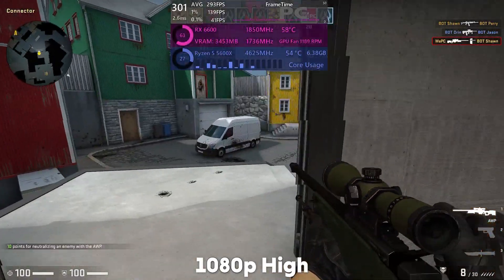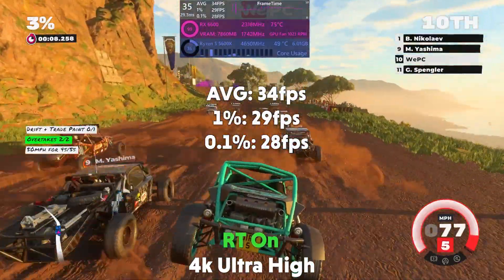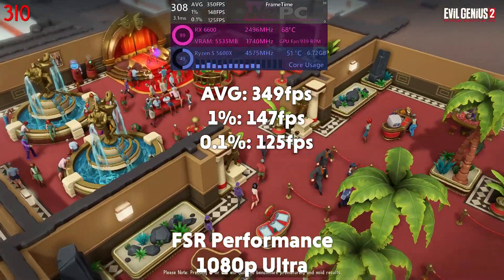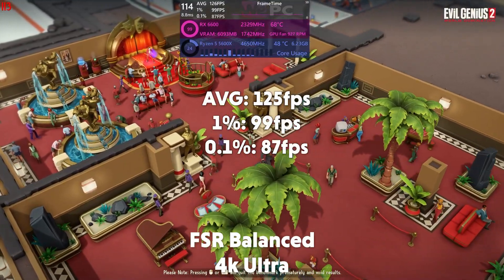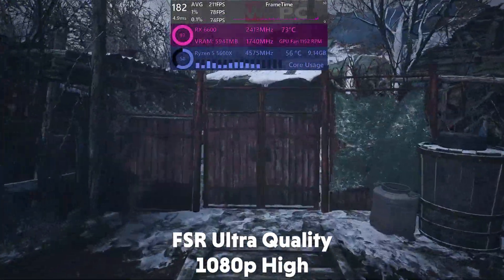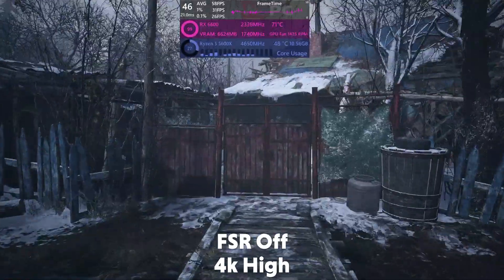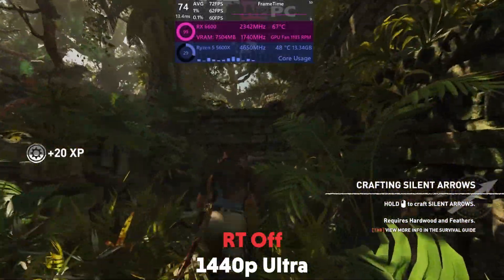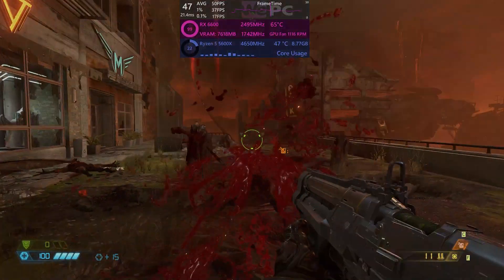The NEW AMD GPU | RX 6600 Benchmark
Hello and welcome to WePC Benchmarks, my name is Seb and today I'm taking you through the RX 6600 Benchmark. The RX 6600 has just been announced from AMD and we had the opportunity to benchmark it to see how well it performs.

Find each GPU and component tested and the price below ⬇
RX 6600
Elgato 4K60 S+
Aorus x570 Pro
Ryzen 5 5600x

Time Stamps:
0:00 Intro
0:28 CSGO
0:54 Dirt 5
1:40 Doom Eternal
2:02 Evil Genius 2
4:05 New World
4:26 Rainbow Six Siege
4:50 RE: Village
7:09 SOTTR
7:51 Warzone
8:13 Outro

Specs:
Bench: Cooler Master Frame 700
CPU: Ryzen 5 5600x
Motherboard: Aorus x570 Pro
Cooler: be quiet dark rock 4
Storage: XPG Gammix S50 Lite
                Samsung Q60 QVO
PSU: AORUS AP 750GM